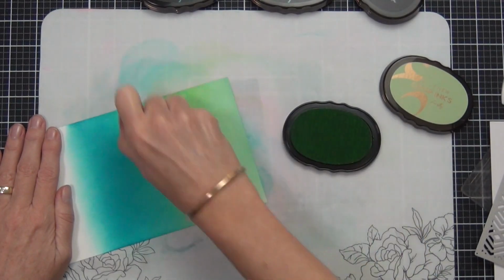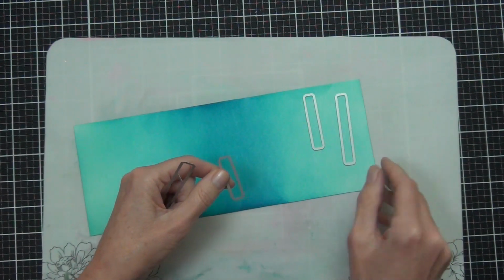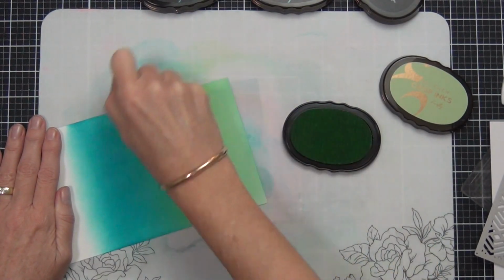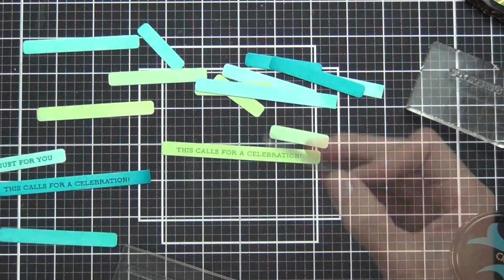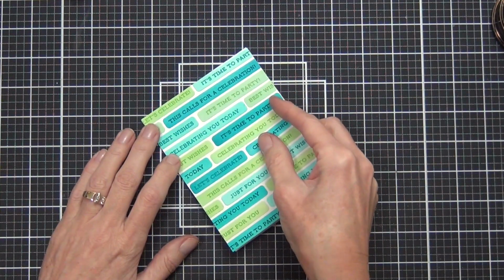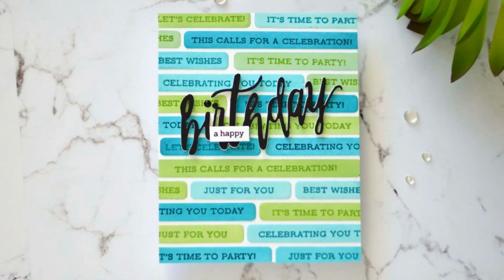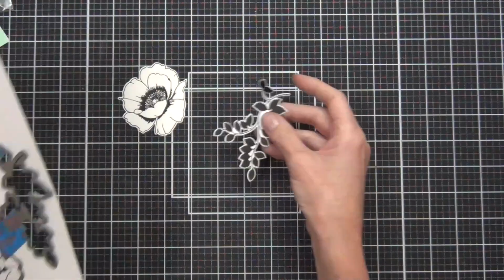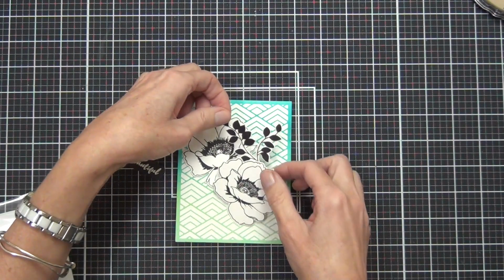2 EASY CARD INKING TECHNIQUES - How to Use Blended Backgrounds for Card Making | Take 2 With Therese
Hi there, Therese Calvird here, and today I am sharing 2 die cutting card ideas to use with a blended background!

This is part of a stand-alone die release at Altenew and my focus was on the Featured Sentiments Die.

You can also find more information on these projects at the Altenew Blog